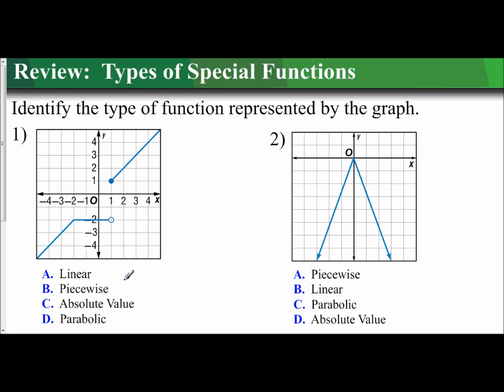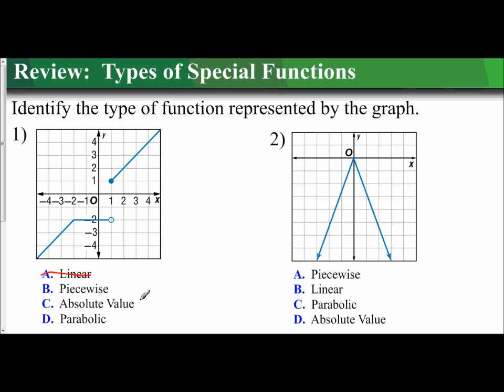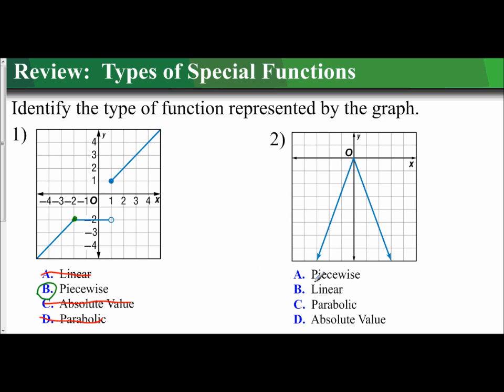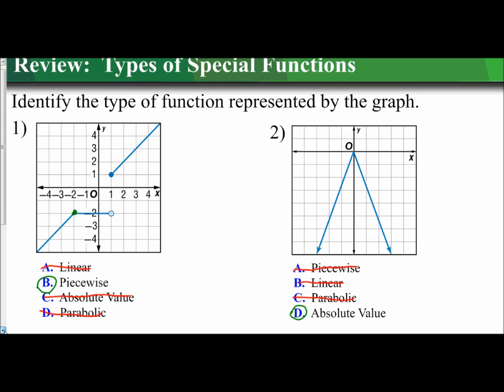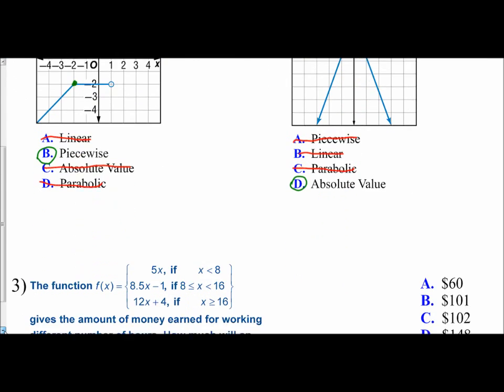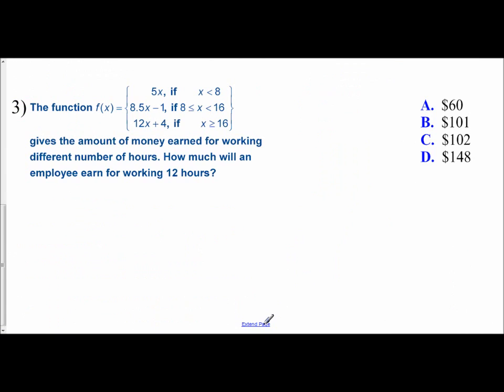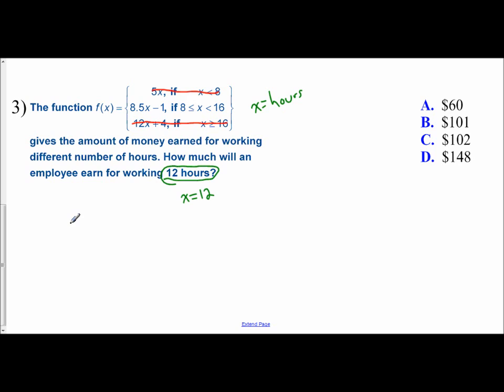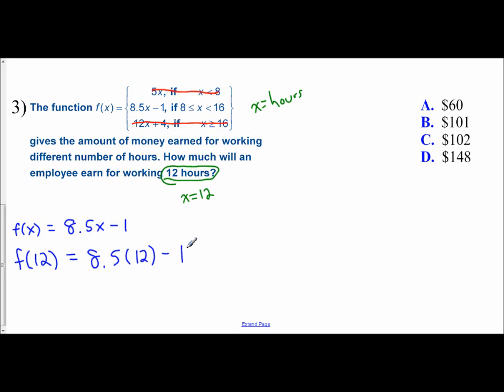Lesson 2.7 - Review of Special Functions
The following video reviews the concepts of identifying and applying special functions from the previous lesson (Lesson 2.6).